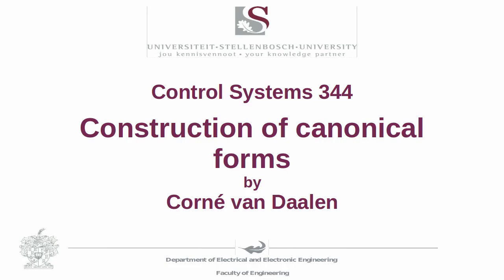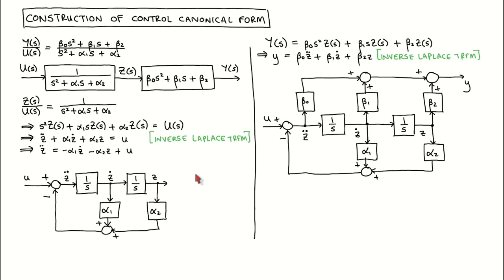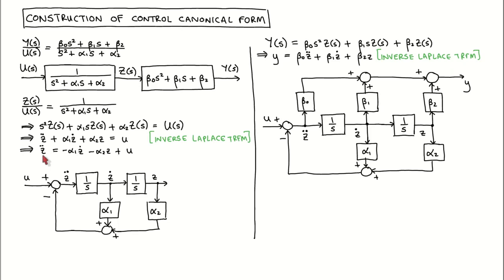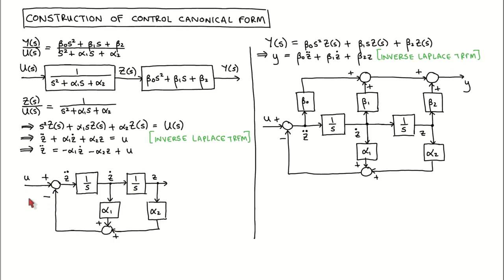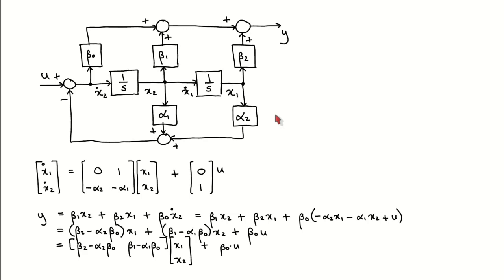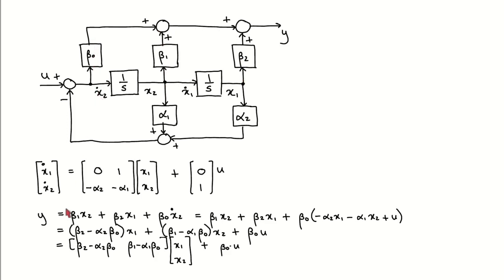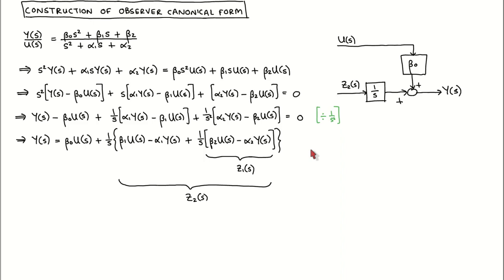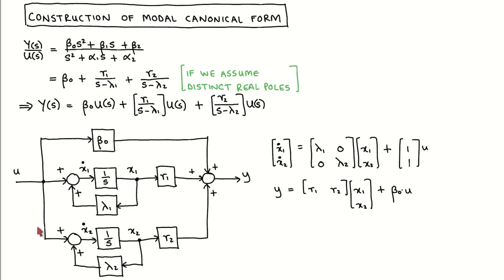State variable control 10: Conversion of transfer functions to state variable models, Part 2